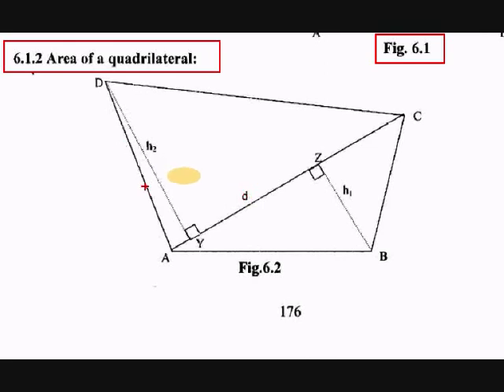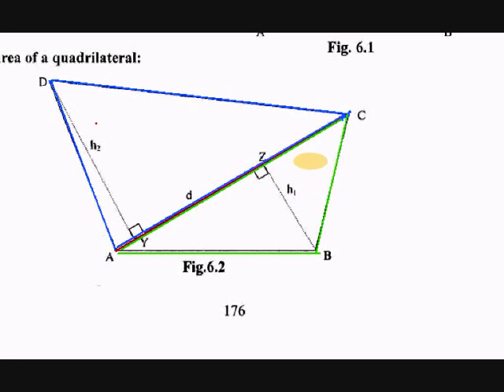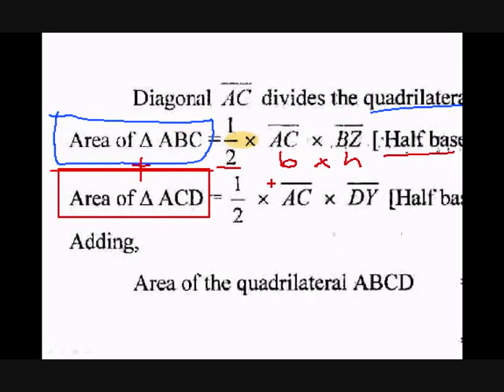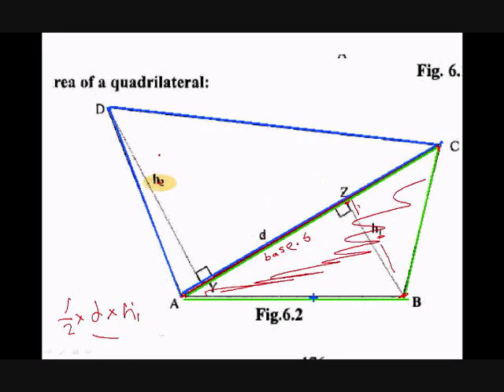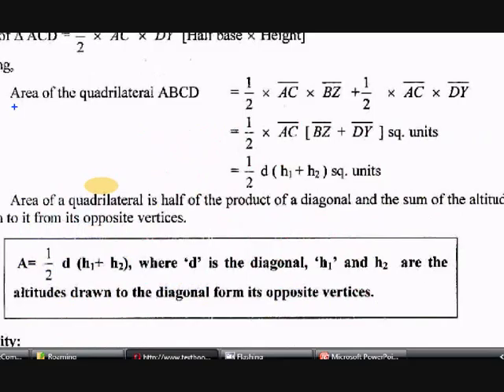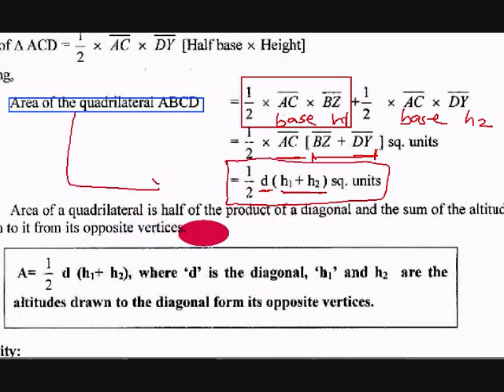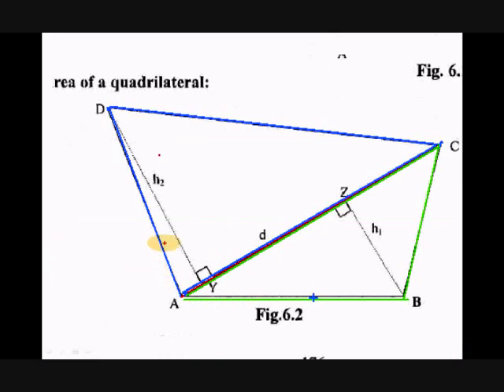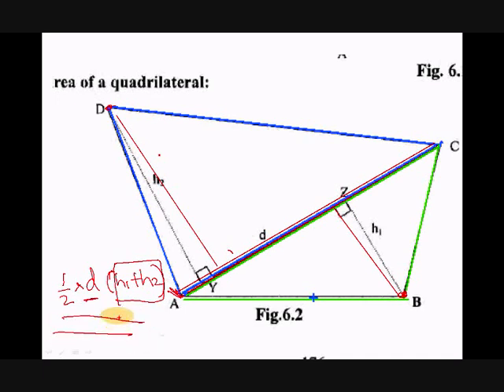geometry - practical area of quadrilateral